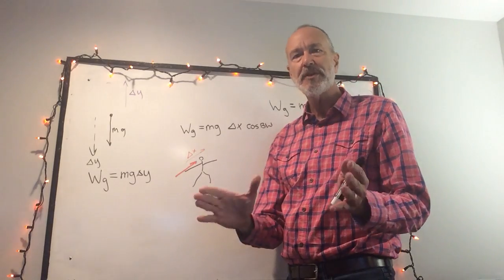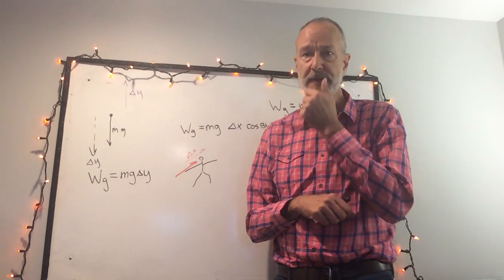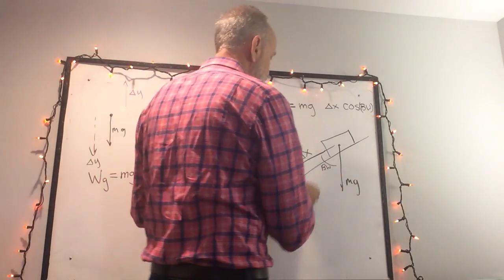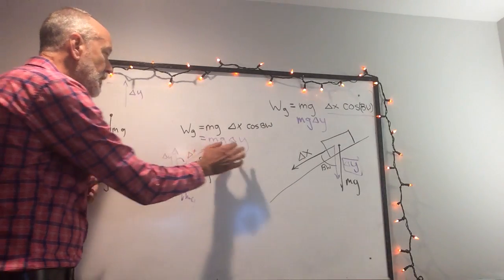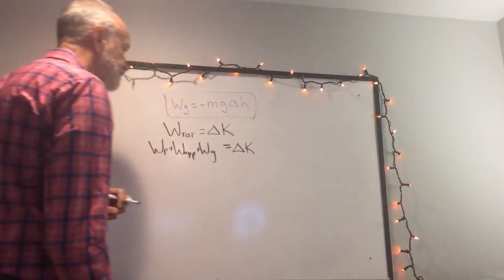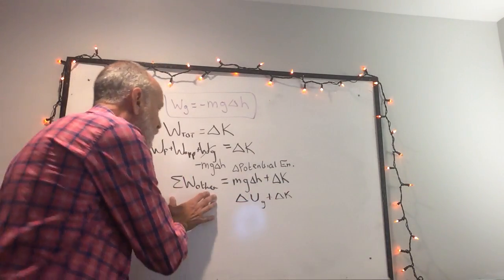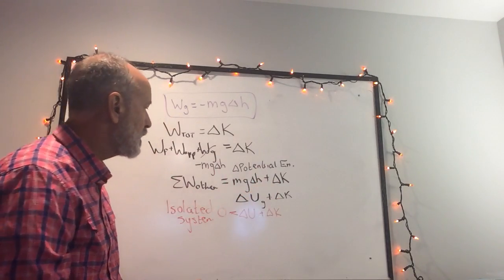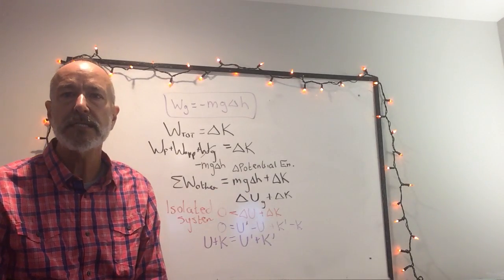What is potential energy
Showing how work done by mg is replaced by gravitational PE